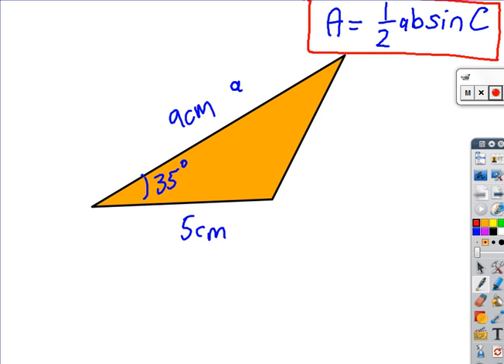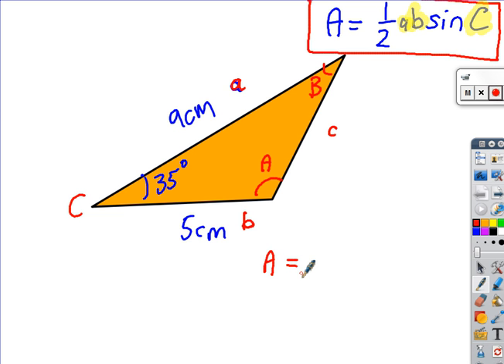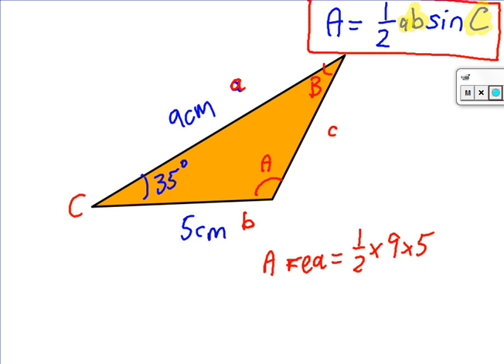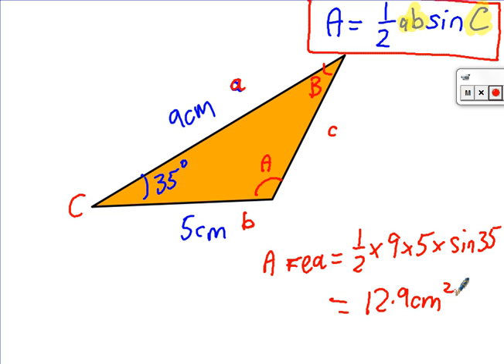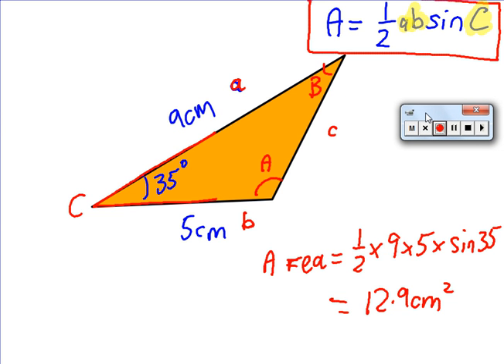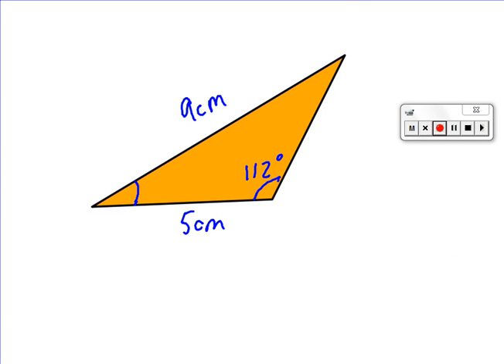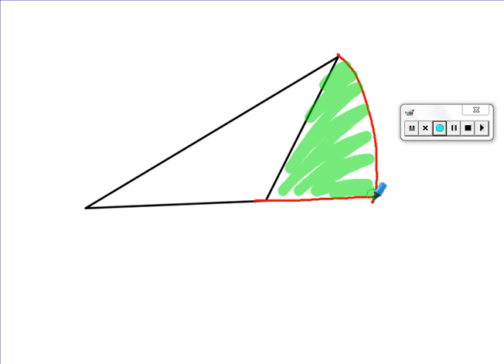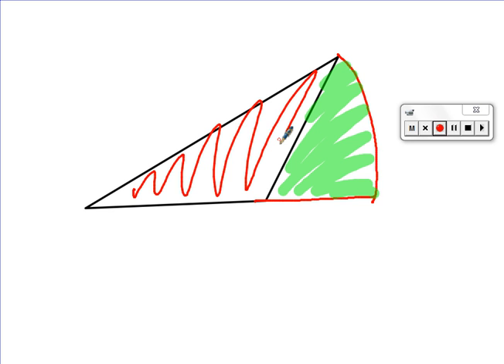2 7 Area using cosine rule